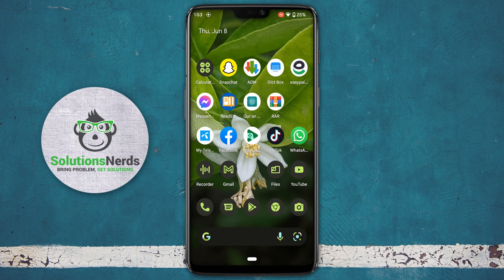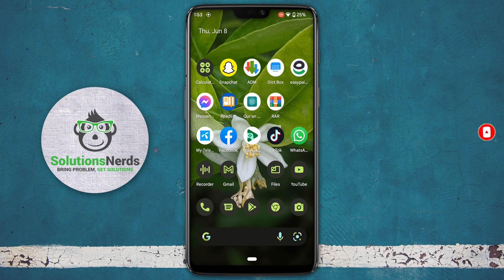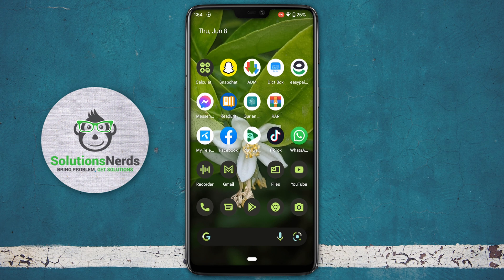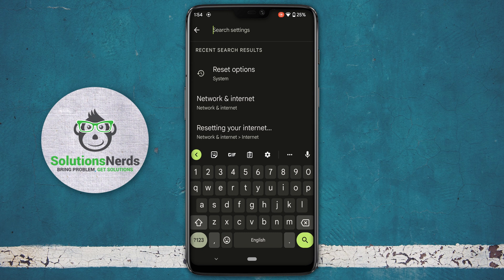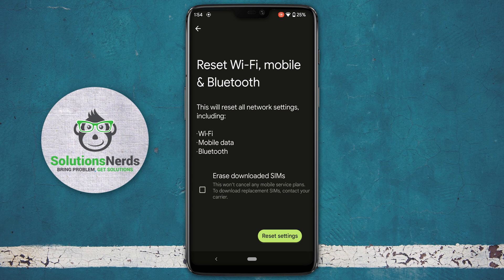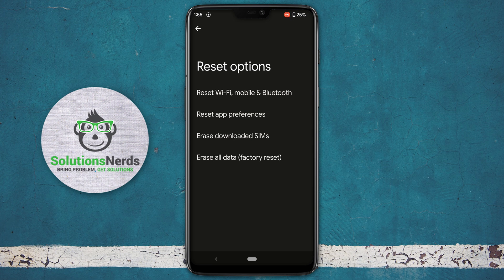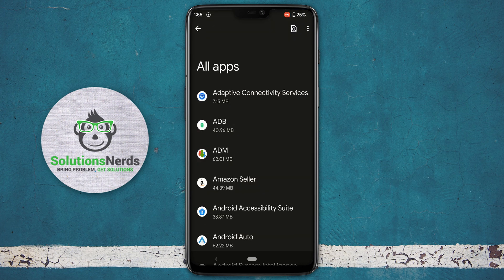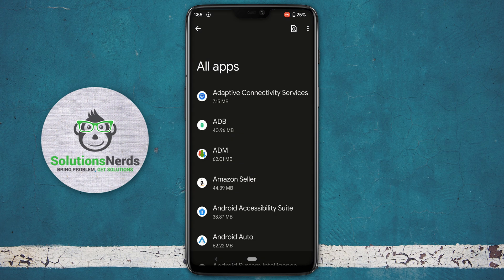How to fix emergency calls only problem on any android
In this video, You will learn how to fix emergency call-only problems on any Android. This is the easy and quick fix for Android for this frustrating problem. Follow the video and fix it now. Enjoy the video.